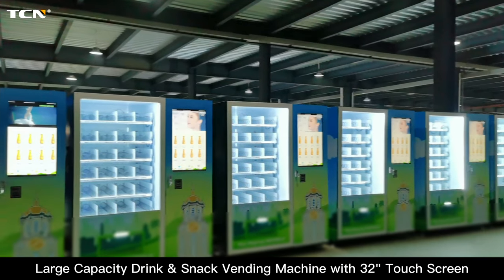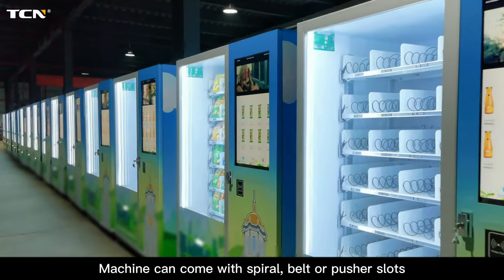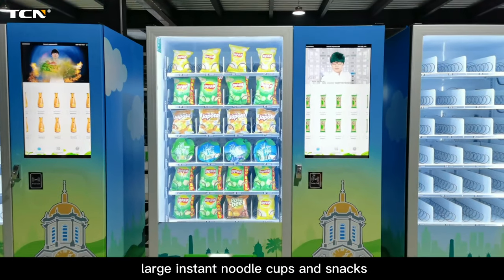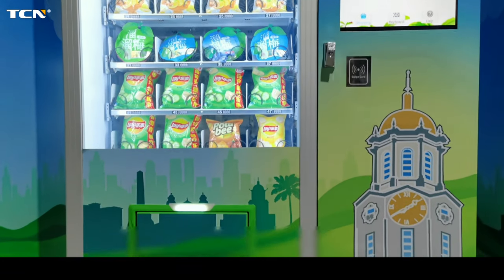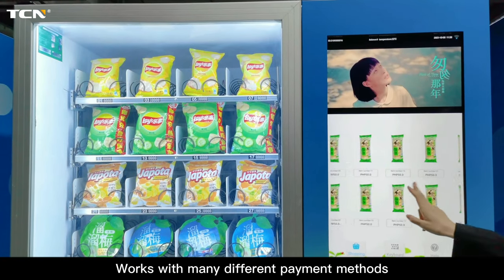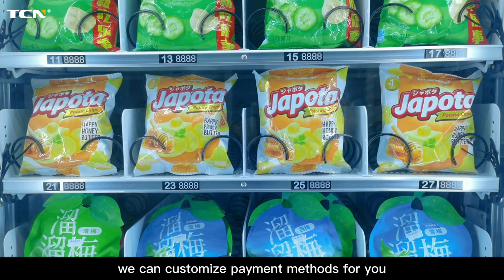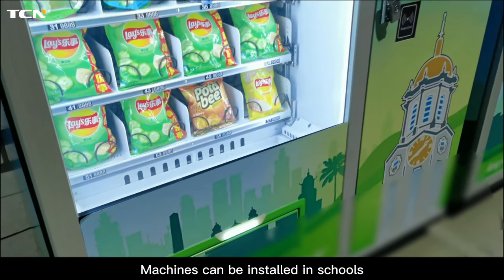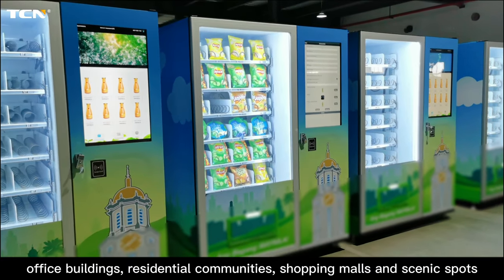TCN Large Capacity Drink & Snack Vending Machine with 32" Touch Screen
Machine Presentation |
Large Capacity Drink & Snack Vending Machine with 32" Touch Screen.

TCN-CSC-10C(V32)(BA02)

With 32" touch screen and adjustable legs installed.

Machine can come with spiral, belt or pusher slots, compatible with products like chips, drinks, large instant noodle cups and snacks.

Larger machine depth and larger capacity, less labor cost to load the machine.
Widened pick up door, larger than usual and able to dispense with large-sized products.

Works with many different payment methods. Membership card payment and IC card payment can be options, we can customize payment methods for you.

Machines can be installed in schools, office buildings, residential communities, shopping malls and scenic spots.